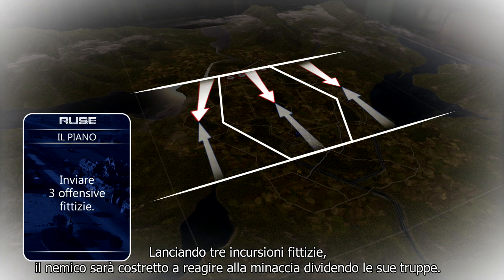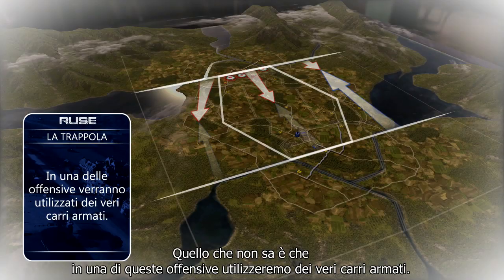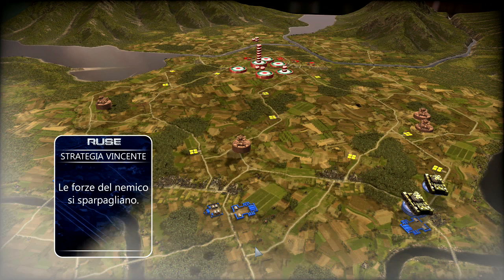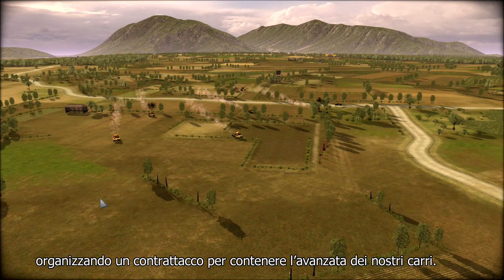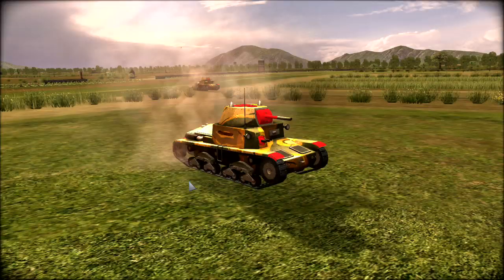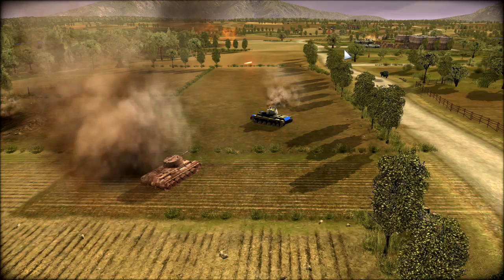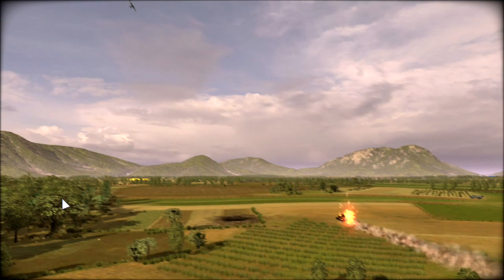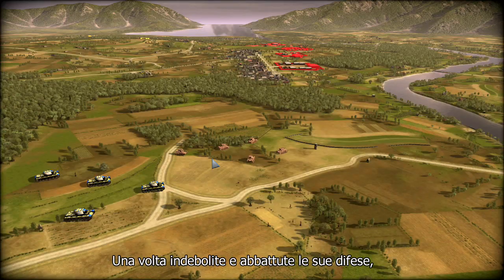R.U.S.E. - Strategy Trailer #3 - Divide & Conquer [Italy]